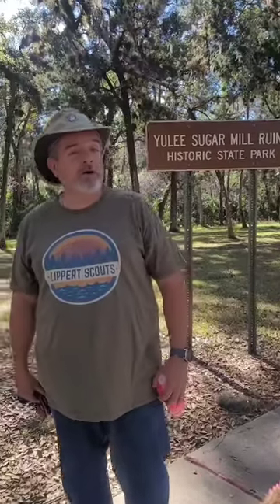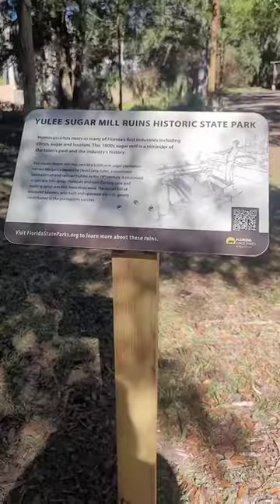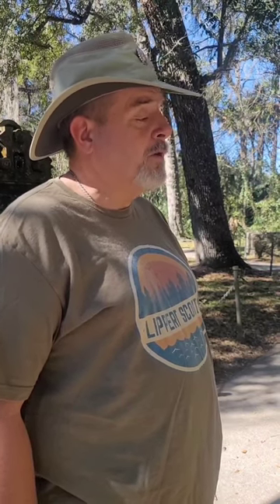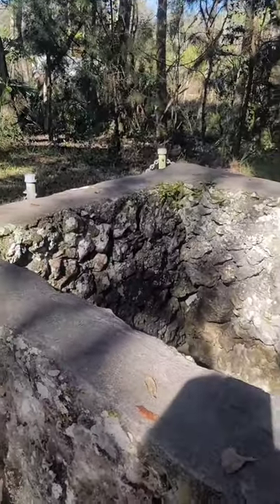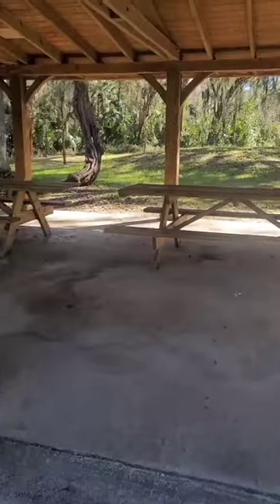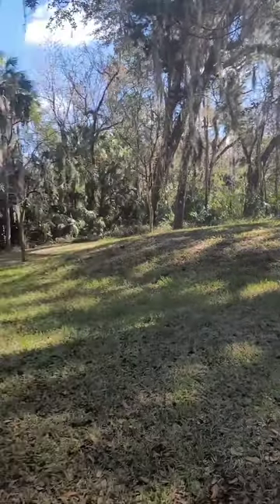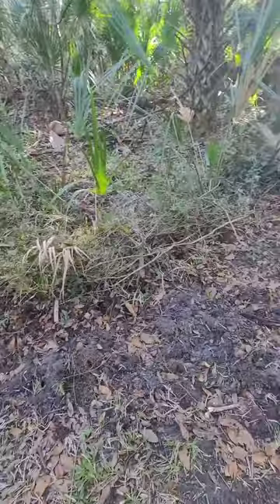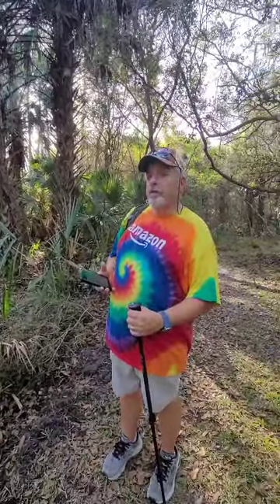Exploring Free Things to Do in Crystal River, Florida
We visit the places in Crystal River, Florida, that cost nothing to do.

For more information on Yulee Sugar Mill Round Historic State Park,

Rules Of Engagement:  ANY comments, materials, contents, or posts that are deemed racist, fraudulent, unlawful, defamatory, pornographic, profane, liabalist, sexist, abusive, offensive, threatening, hateful, include full or partial nudity, are obscene or otherwise objectionable will be immediately deleted.

RV4JESUS/Jones2Journey has a ZERO tolerance policy for such comments, material, content, and posts. Users posting such content will/may be immediately banned without notice.